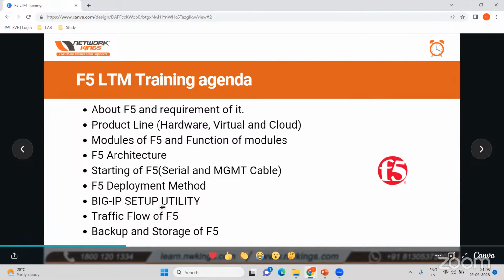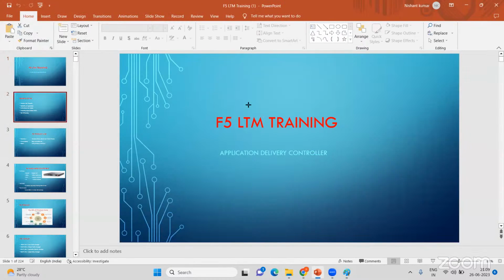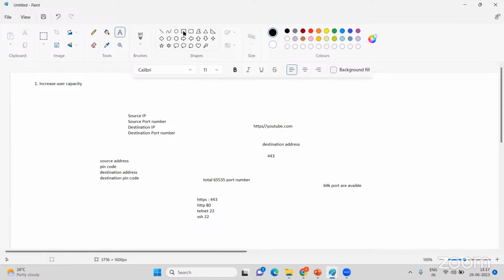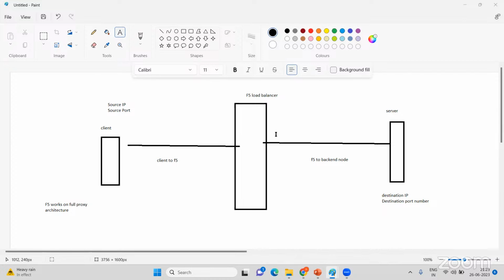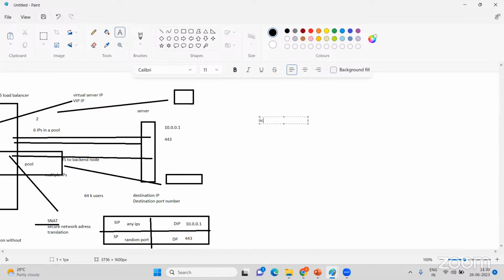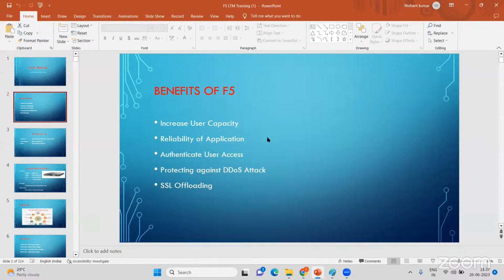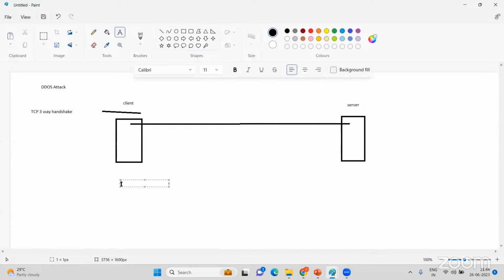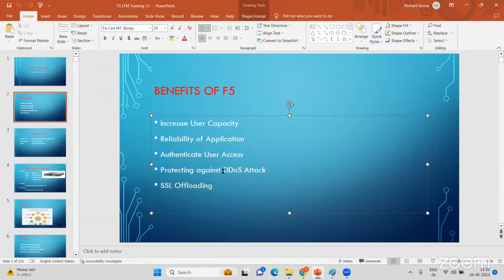The brain of the F5 Next-Gen Platform " BIG-IP Local Traffic Manager (LTM)